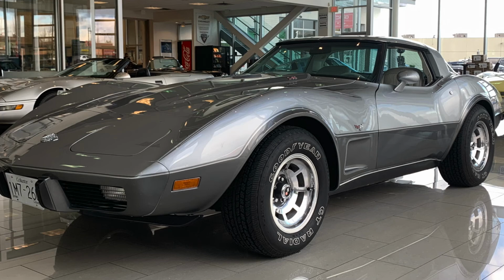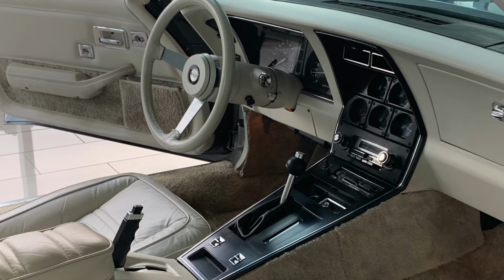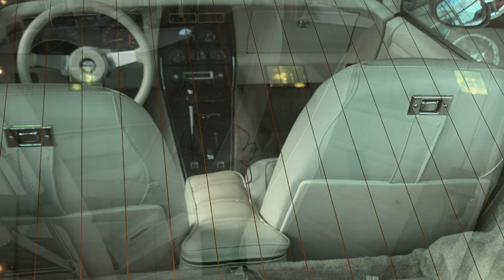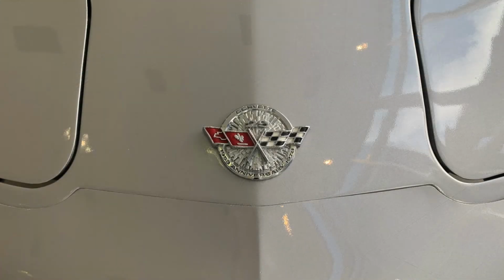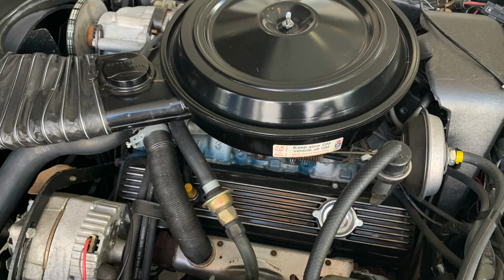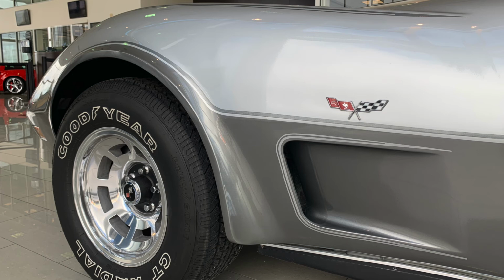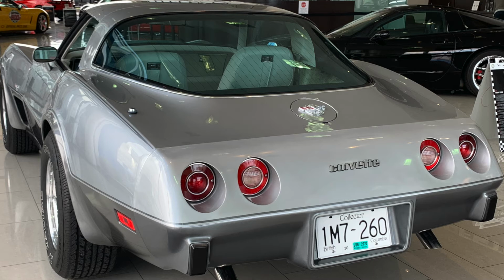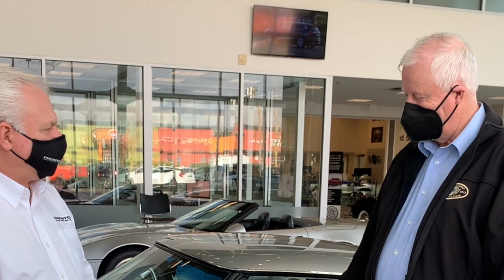Kelly Watson’s C3 1978 25th Anniversary Coupe | Preston Chevrolet's Performance Spotlight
Watch as our Performance Specialist Loren Cocking talks with Kelly about the interesting story behind this 25th Anniversary Corvette Coupe! This unique Corvette is in incredible shape with very low mileage.